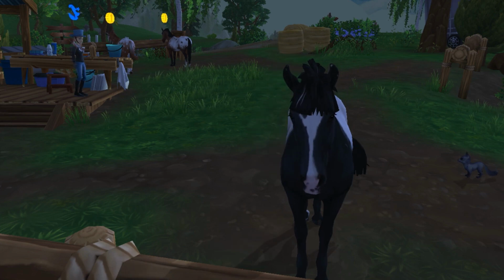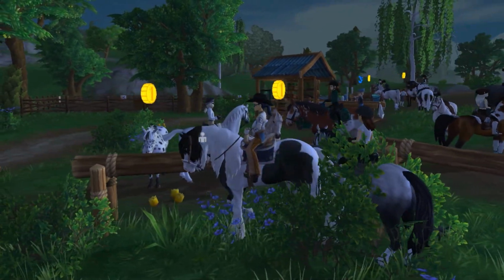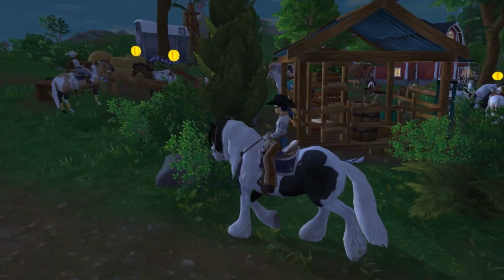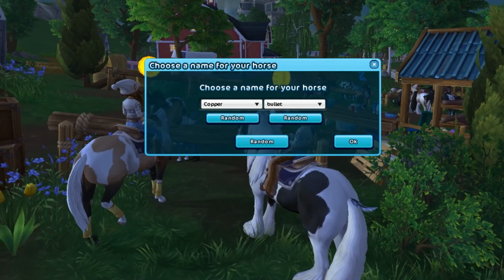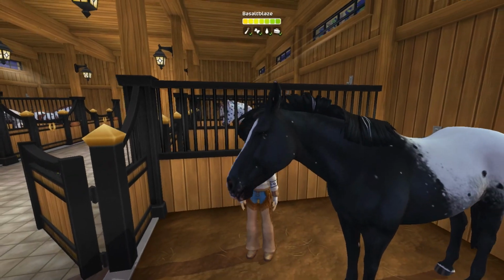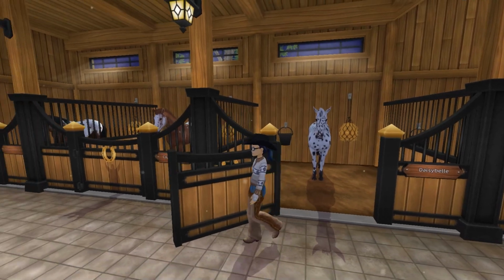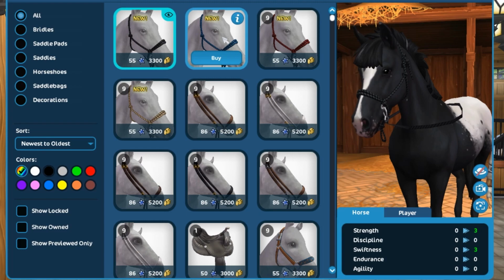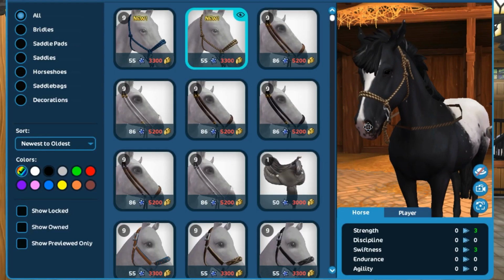Buying the NEW Appaloosa Horses and Review! ~ [SSO] Star Stable Online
The New Gen 3 Appaloosa Horses are here! And they are spot-taculer! See what I did there? No seriously though they are wonderful! Hope you enjoy!